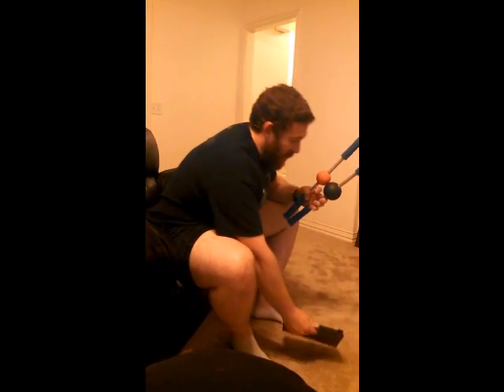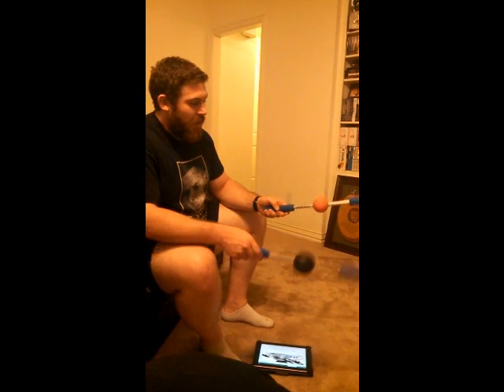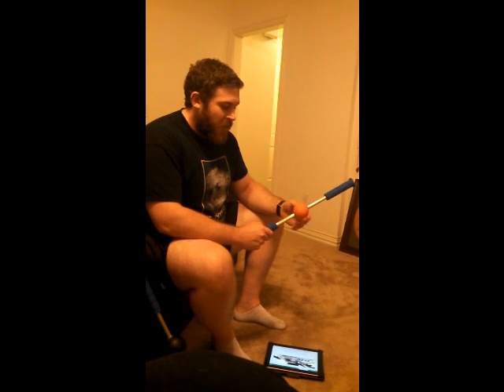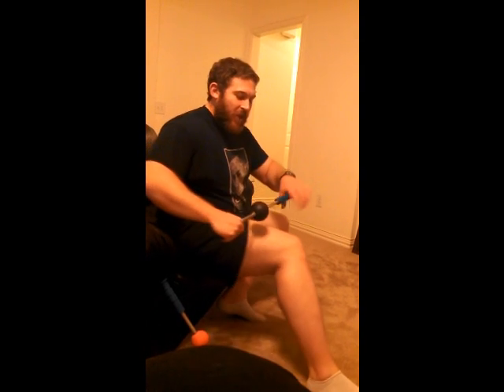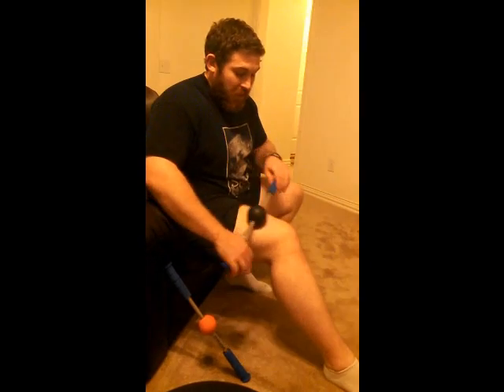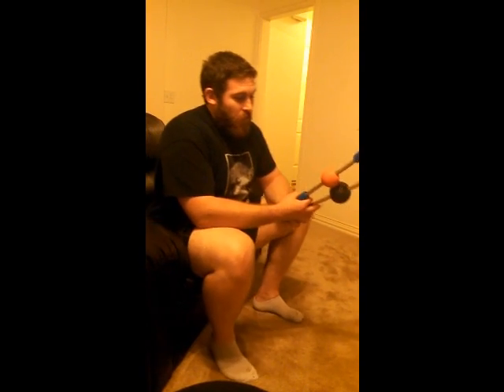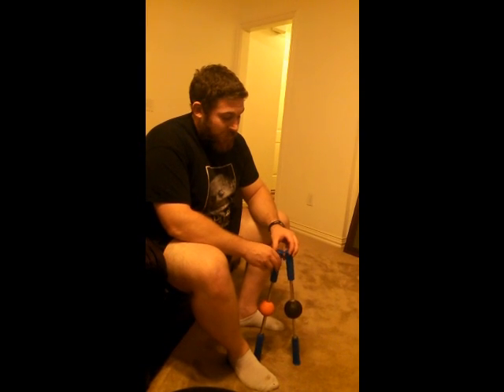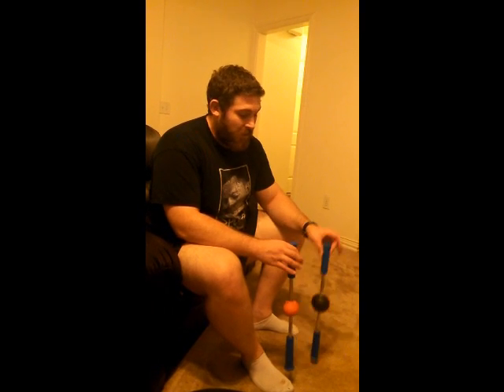Review of the Cy-Co Stick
My review of "the singlet" and "the cannonball" Cy-Co Sticks.